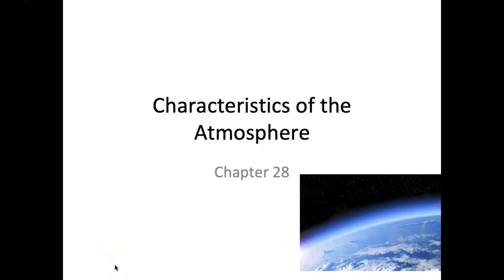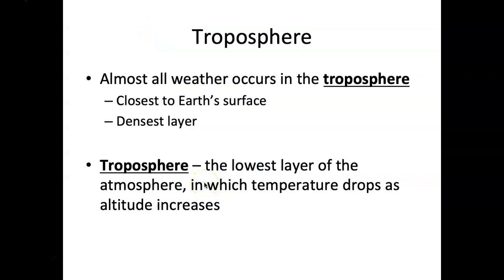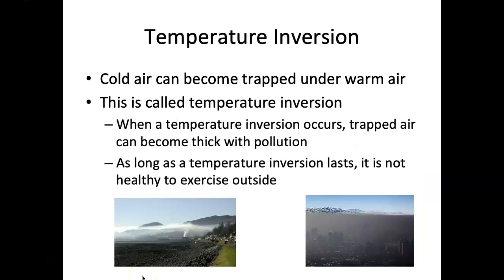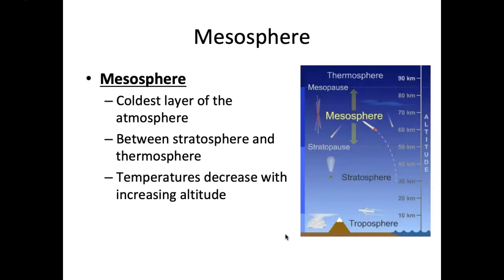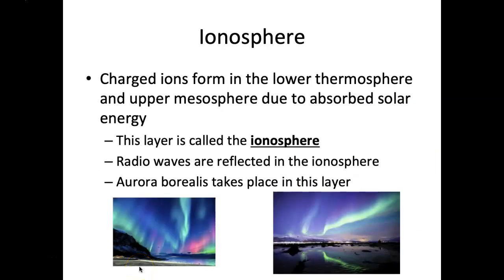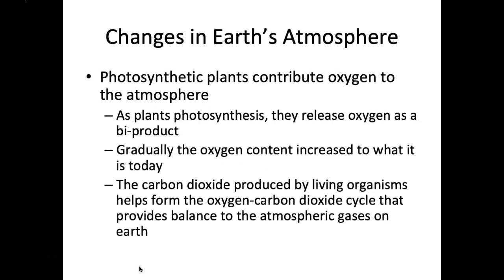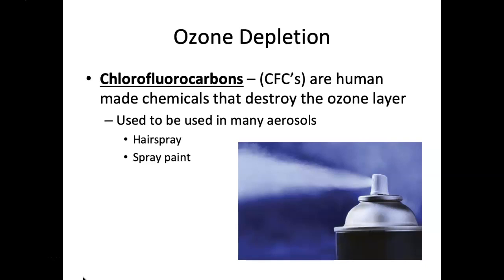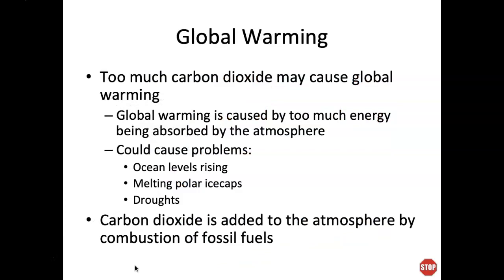Atmosphere Notes - PS